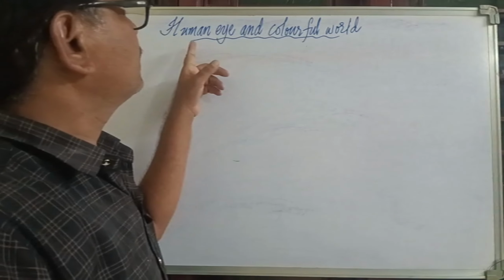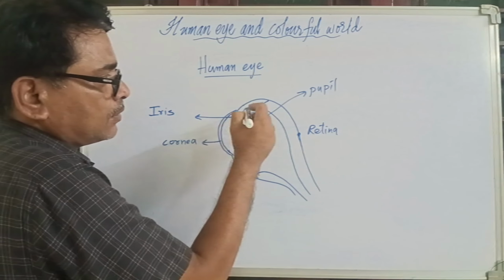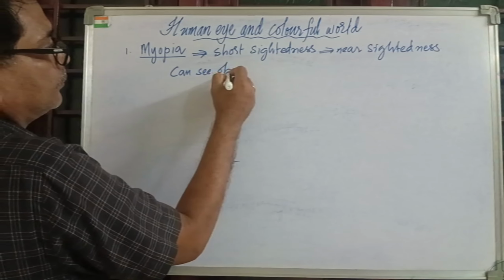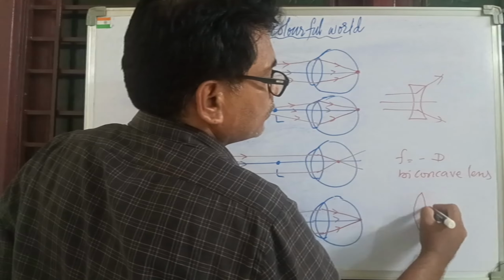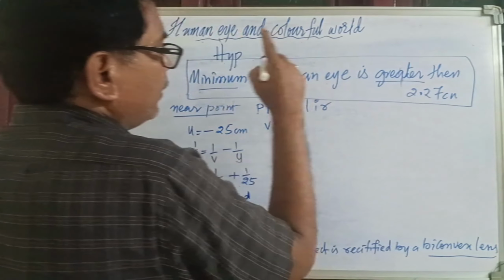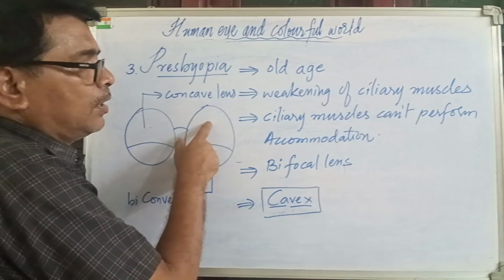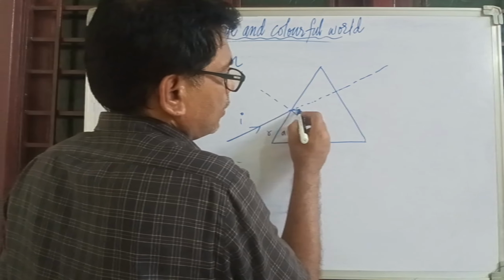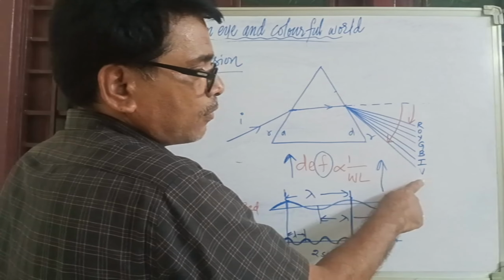Information Skills, Eye Defects & Dispersion of Light | Class 10 Physics | Complete Explanation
Welcome to our Class 10 Physics learning series!

In this video, you will learn Information Skills, Eye Defects, and Dispersion of Light in a simple and easy-to-understand way. This lesson is helpful for SSC, CBSE, State Board students, school exams, and competitive exams.

Topics Covered:

Information Skills
Human Eye
Myopia (Short Sight)
Hypermetropia (Long Sight)
Presbyopia
Astigmatism
Colour Blindness
Cataract
Dispersion of Light
Spectrum of Light
Previous Exam Questions
Important Concepts & Applications

📚 Suitable for:

SSC Board
CBSE Board
State Board
School Exams
Competitive Exams

Information Skills,
Eye Defects,
Human Eye,
Myopia,
Hypermetropia,
Presbyopia,
Astigmatism,
Colour Blindness,
Cataract,
Rainbow Formation,
Spectrum,
Physics Problems,
SSC Physics,
CBSE Physics,
State Board Physics,
10th Science,
Exam Preparation